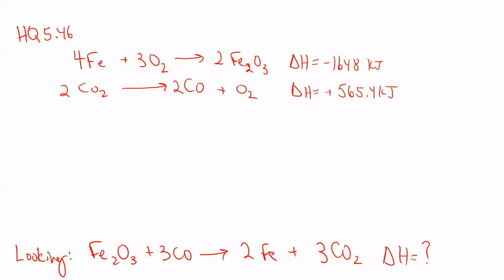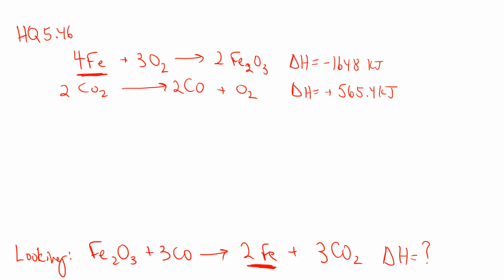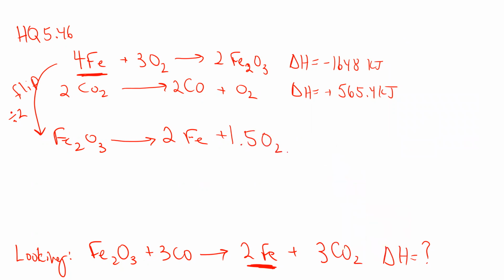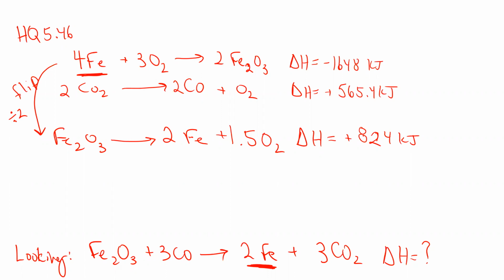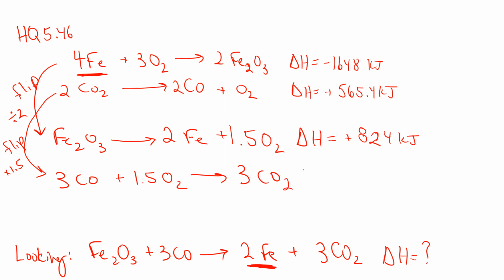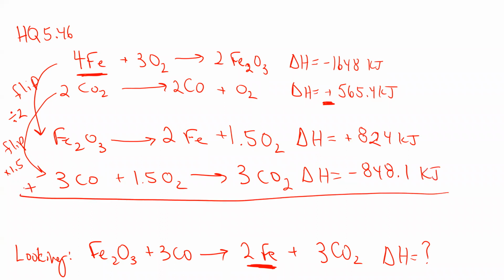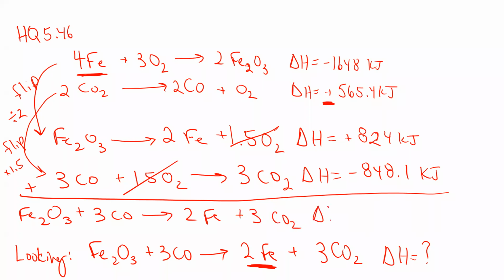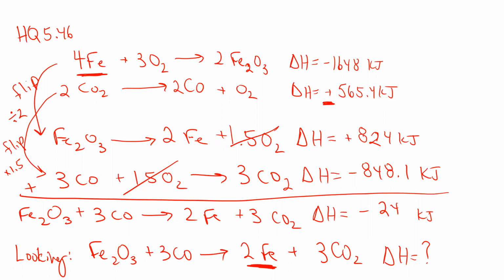CHE_106_HQ5.46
Hess's Law calculation